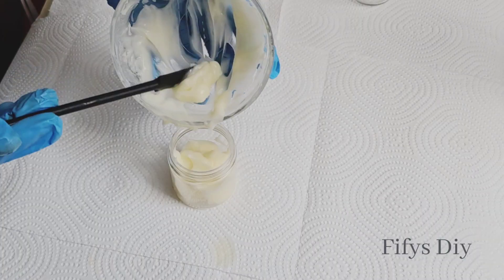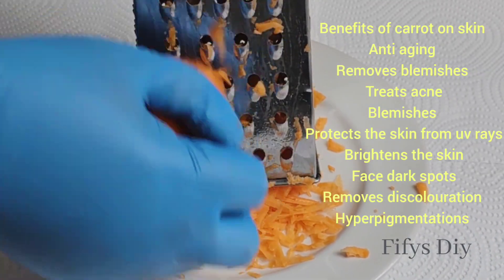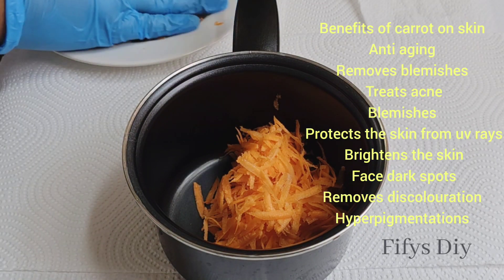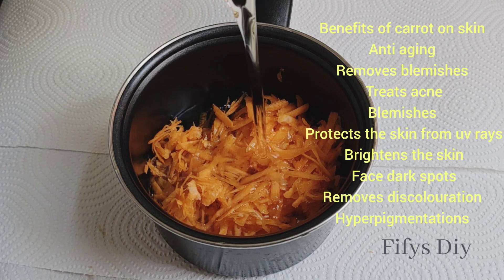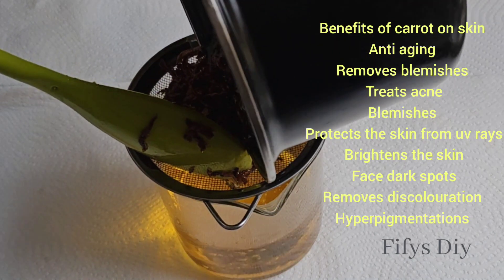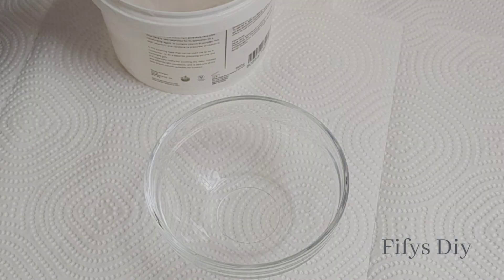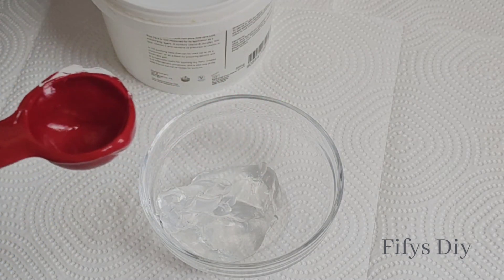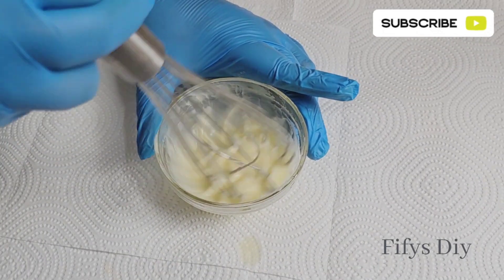How to make Carrot Brightening Face Cream for Glowing Skin. | Homemade Carrot Cream :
How to make Brightening face cream: Homemade Carrot Cream.